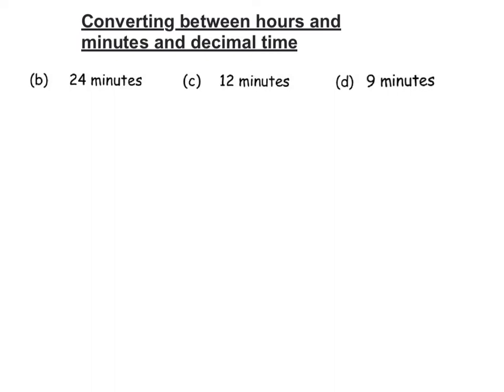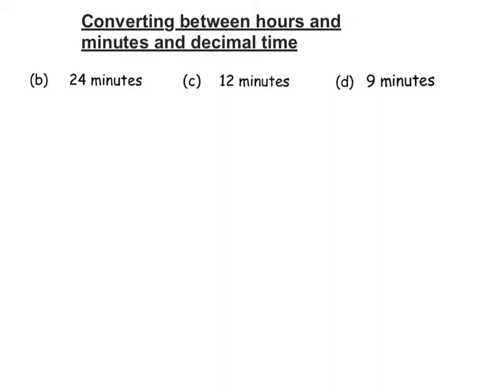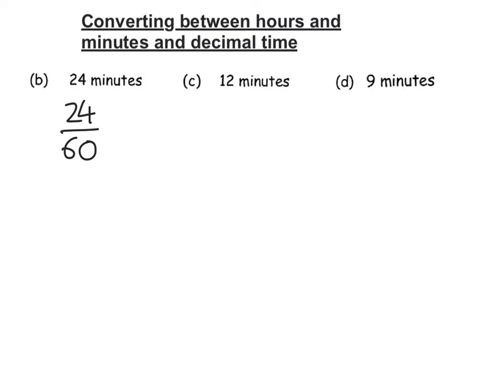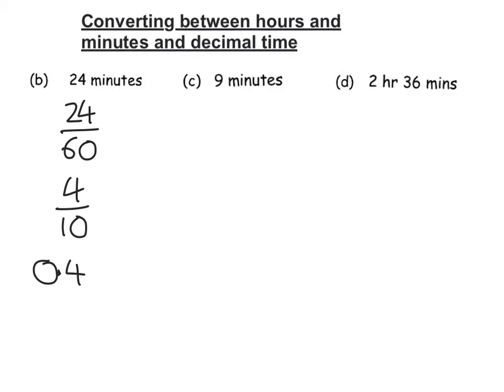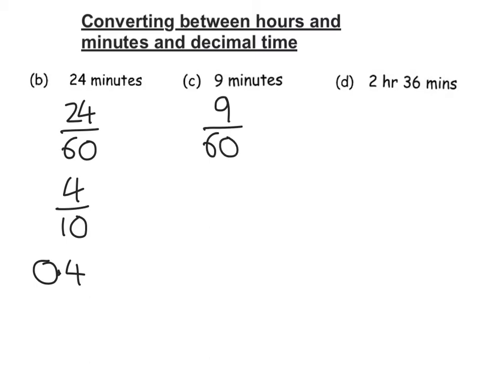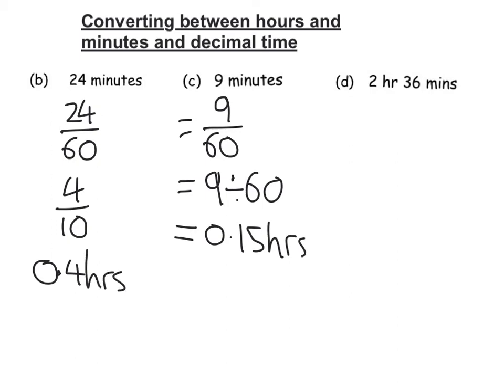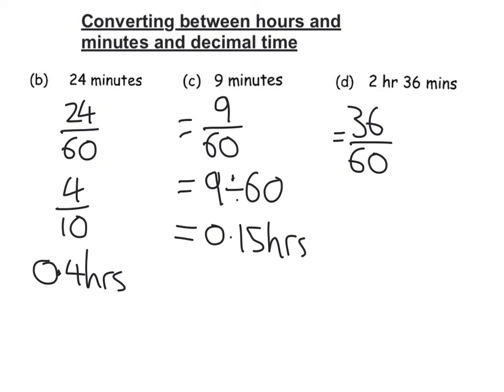time: converting from hours and minutes to decimal time